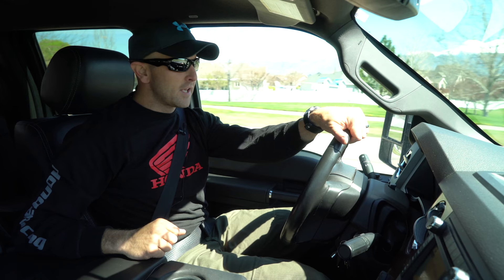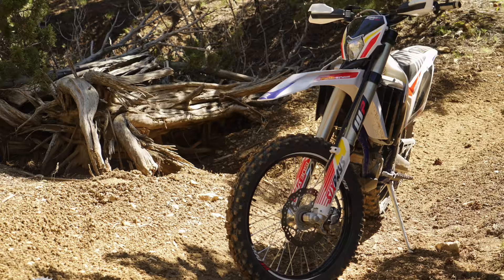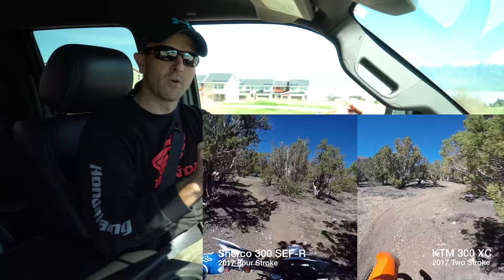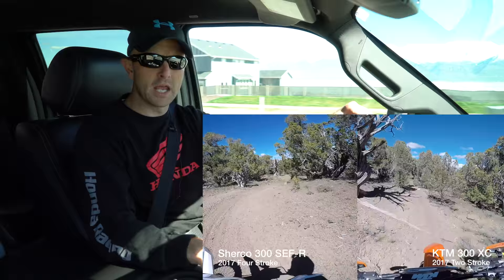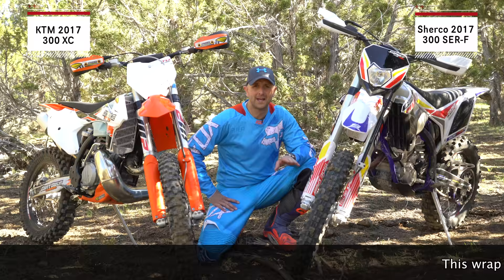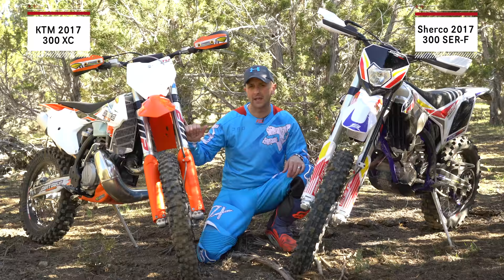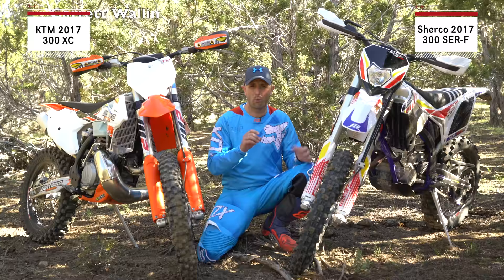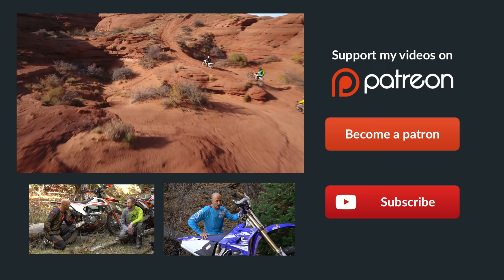2 Stroke vs 4 Stroke 300 v 300 - Did one SUCK? - Episode 241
KTM 300 XC vs Sherco 300 SEF-R on a woods style course.  Which did I like better?

So you have watched the riding footage, right?  Here was my video wrap up before coming home and reviewing any of the footage.  Guys have said in the past that I’m just a 2 stroke lover and don’t give any credit to the 4 strokes.  I call it like I see if though and if a bike does well comported to another, I will state if for the record.